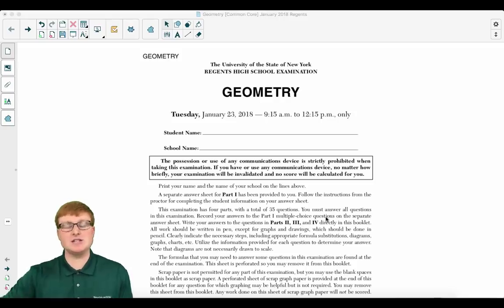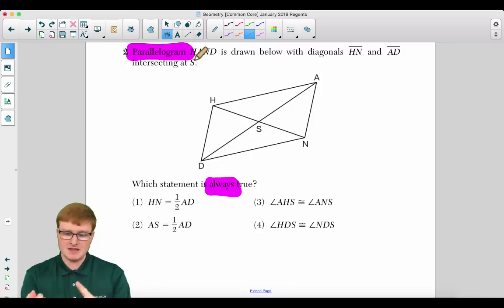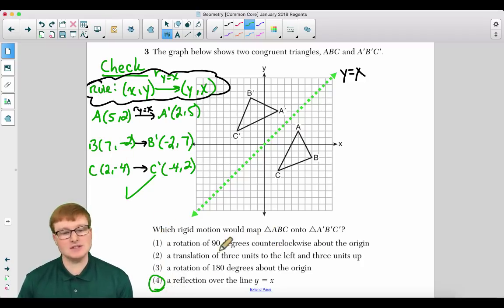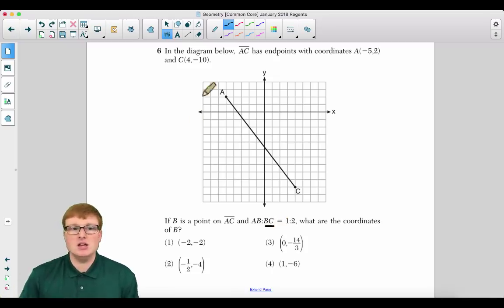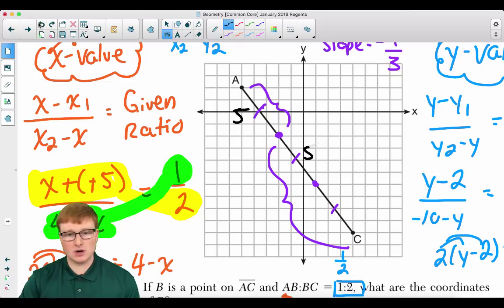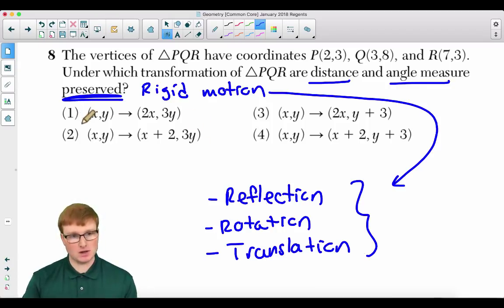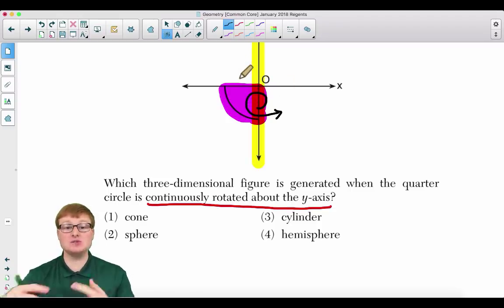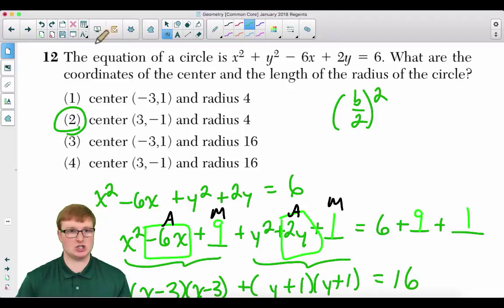NYS Geometry [Common Core] January 2018 Regents Exam || Part 1 #'s 1-12 ANSWERS